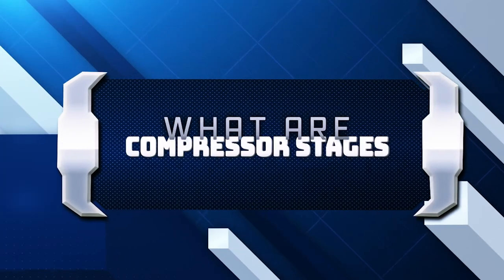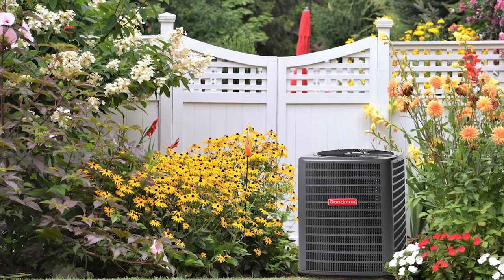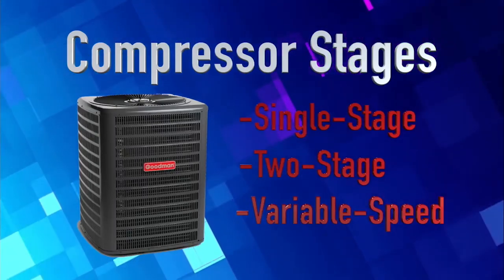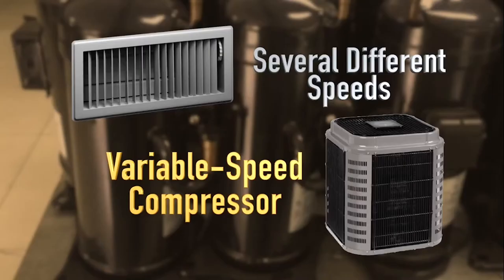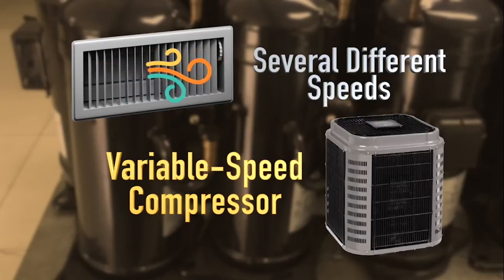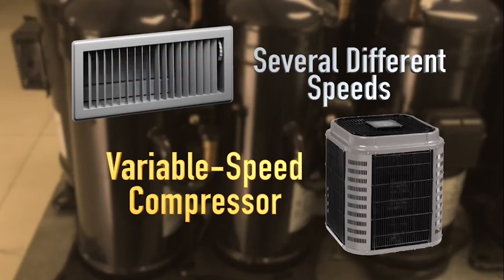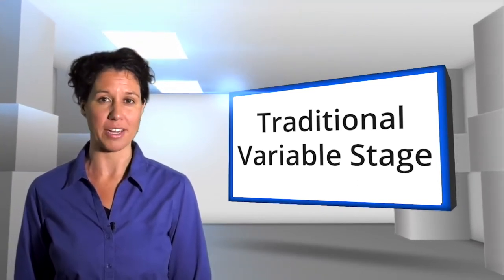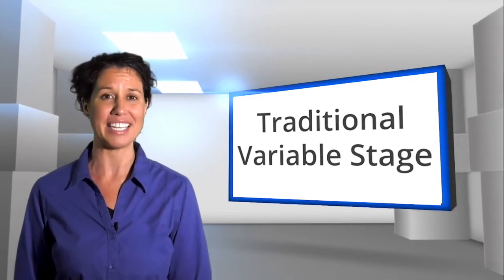HVAC Top 3 Compressor Stages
Compressor stages can be a big factor when buying a new compressor. In this video, we will explain the top 3 compressor stages and how they work.